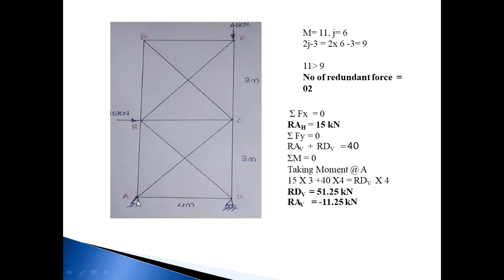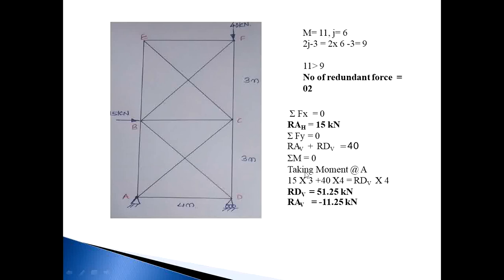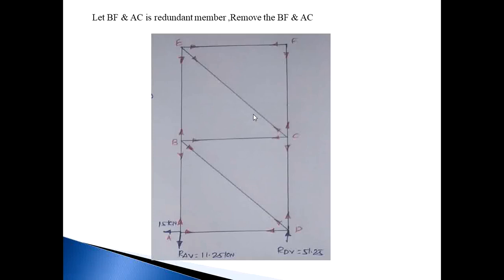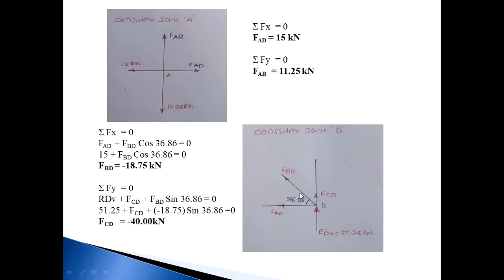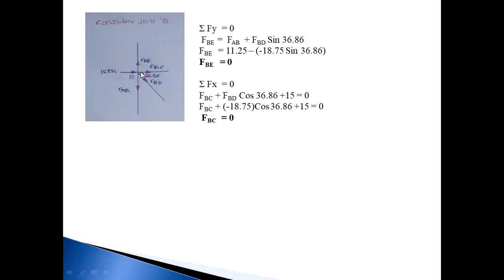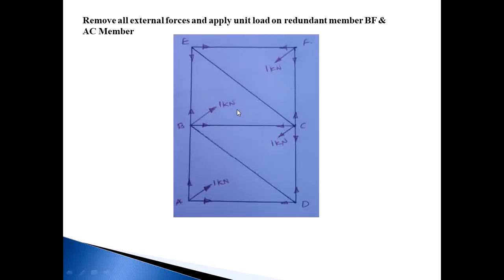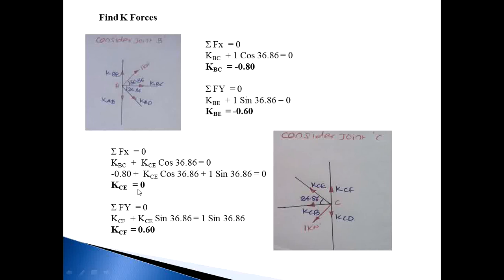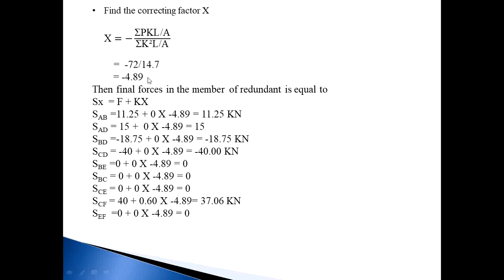Structural Mechanics II_Analysis of Trusses_03